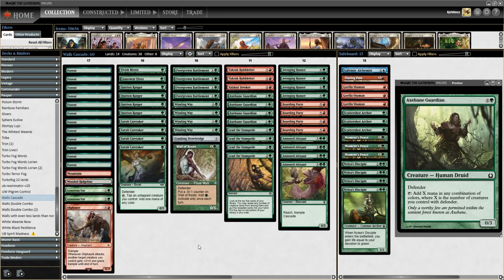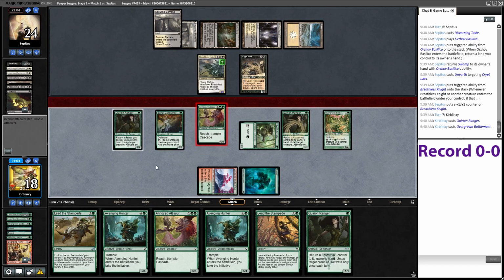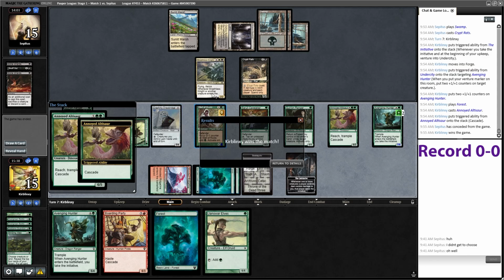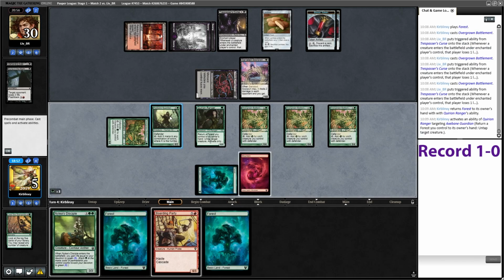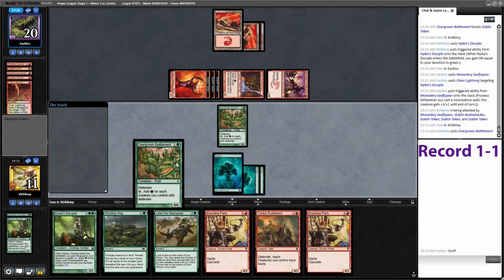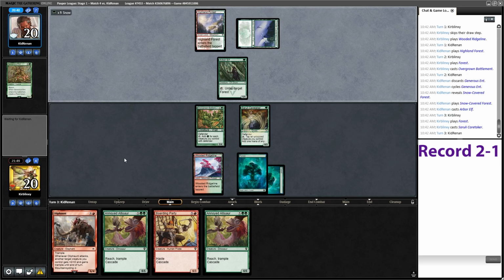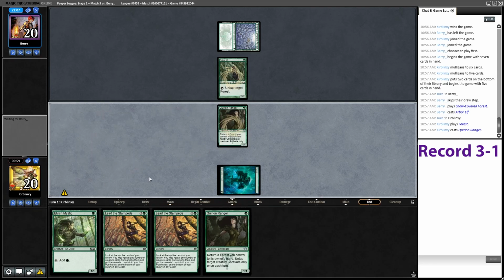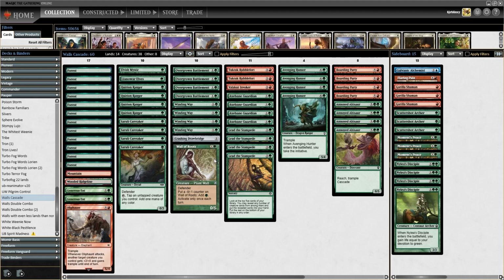Pauper League - Cascade Walls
Kirb is still stuck in the Winding Ways and Stampedes, so runs another deck using these cards to beat down quickly thanks to your friendly neighbourhood defenders.

00:00:00 Deck Tech
00:07:00 Round 1 vs Orzhov Unearth
00:29:42 Round 2 vs Black Food Burn
00:45:14 Round 3 vs Kuldotha Burn
01:03:51 Round 4 vs Gruul Ponza
01:16:46 Round 5 vs Gruul Ponza
01:37:10 Wrap Up